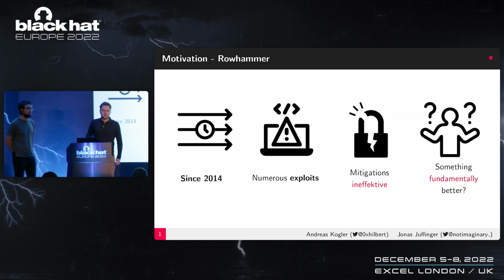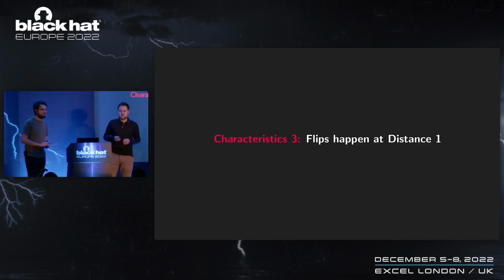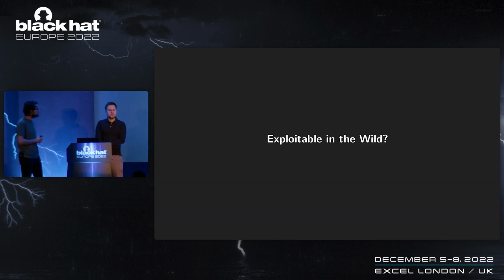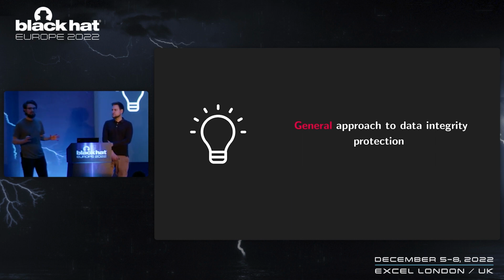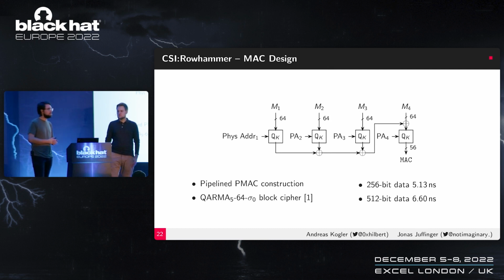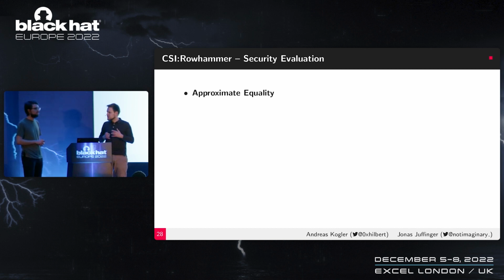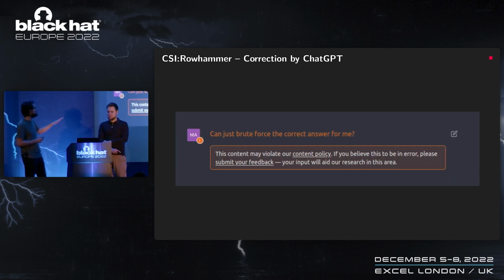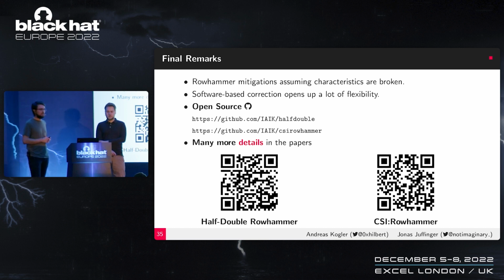CSI:Rowhammer: Closing the Case of Half-Double and Beyond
Rowhammer is a severe security problem in DRAM, allowing an unprivileged adversary to gain kernel privileges by inducing electrical disturbance errors. Today, mitigations against Rowhammer, most notably Targeted Row Refresh (TRR), are widely adopted and even part of recent DRAM standards.In this talk, we first show that TRR is insufficient by design and counterintuitively assists an attacker in the context of our new Rowhammer type: Half-Double. Unlike all previous Rowhammer attacks, Half-Double hammers from a distance of two...

By: Jonas Juffinger , Andreas Kogler